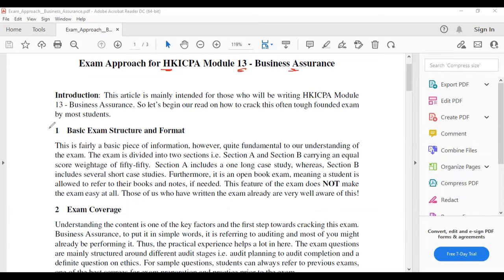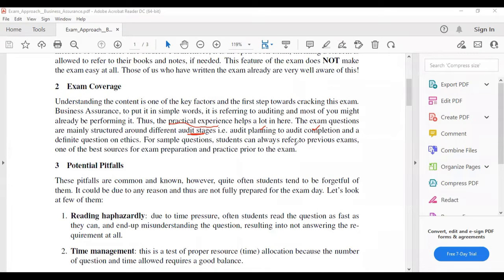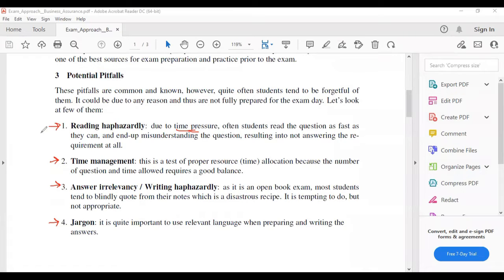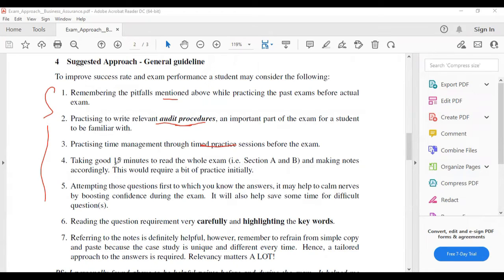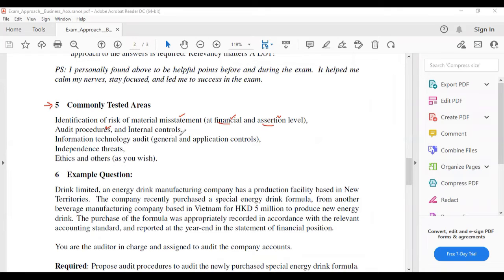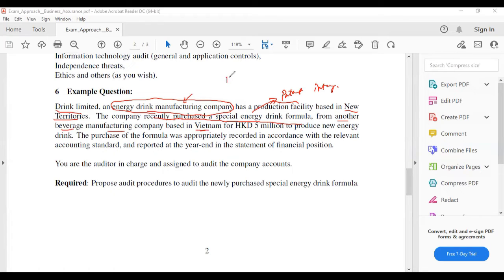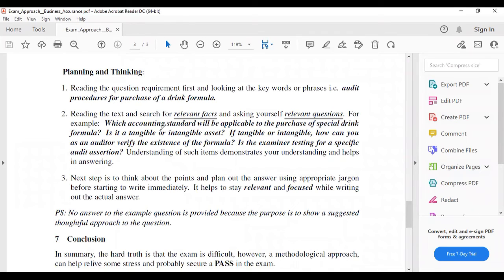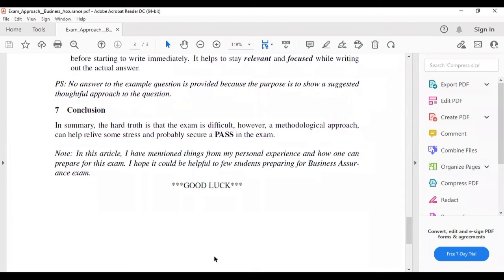HKICPA Module 13: Business Assurance preparation techniques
In this short video you'll learn about how to prepare for your HKICPA Qualification Programme Module 13 (Business Assurance) exam. If you would like to have this file, please feel free to drop me an email.
Hope the video helps in your preparation!